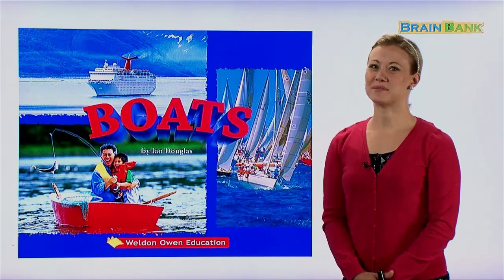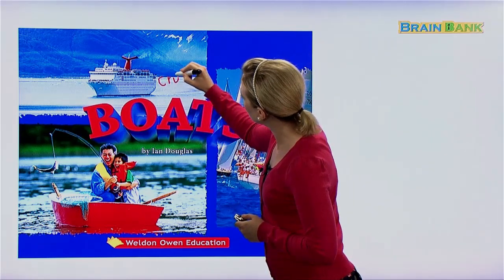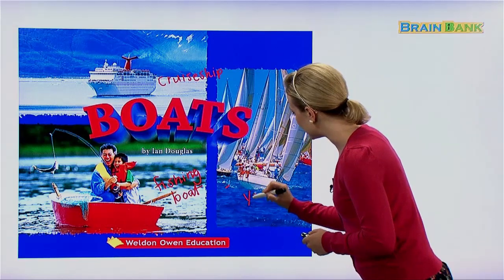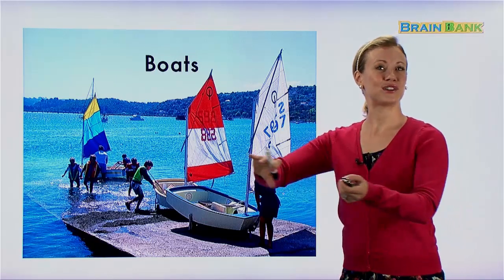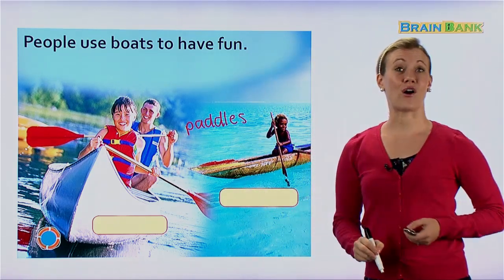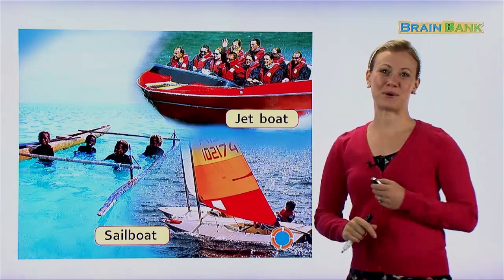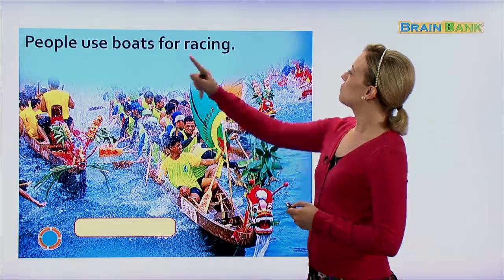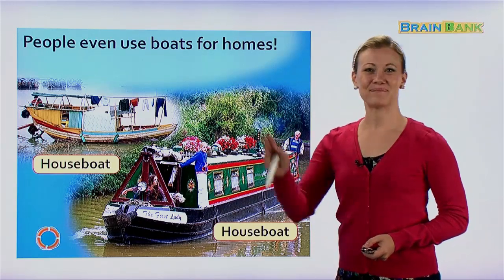Guided Readers | Brain Bank GK Social studies | 07. Boats | Kids English | 미국교과서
❤️ Book Content
07.Boats
People use boats to have fun.
People use boats for fishing.
People use boats for getting around.
People use boats for rescue.
People use boats for racing.
People even use boats for homes!

❤️ Check out Brain Bank Kindergarten Social Studies

GK 유치단계 - 과학 20권  사회 20권으로 구성되어 있습니다.